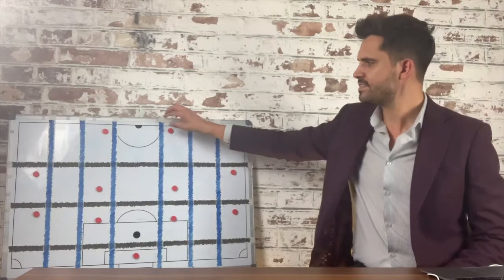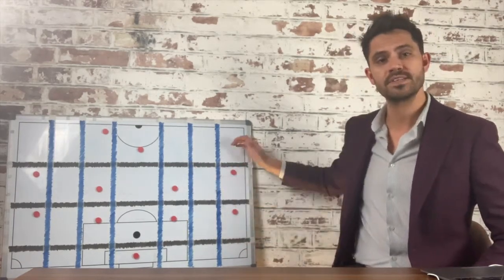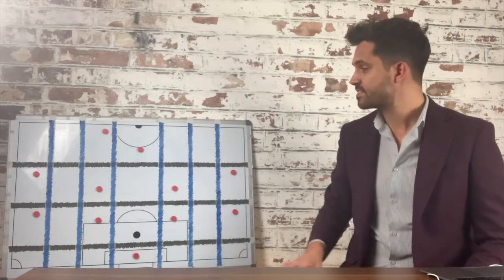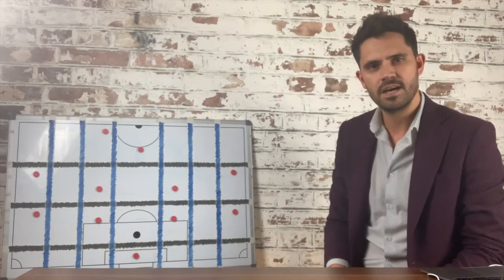How to Target Your Marketing Efforts | Zonal Marketing | Episode 4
Zonal Marketing is a new marketing mix model that takes the principles of football tactics to help explain how to grow companies, make more sales and build movements that people want to get behind. In this video, I discuss how far to cast your net; from mass marketing to hyper-personalisation. Warning: if you don’t know your Arsenal from your elbow, this might not be for you. Chat to me on Twitter @ZonalMKTG